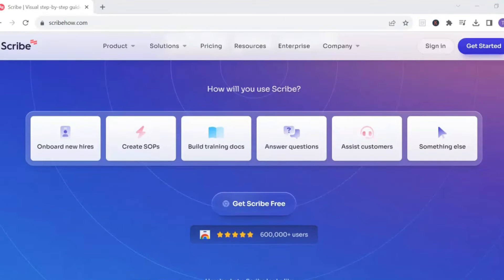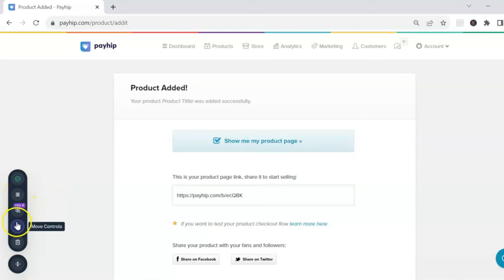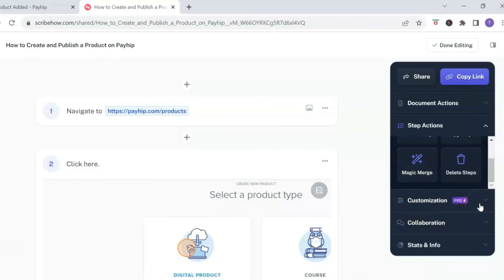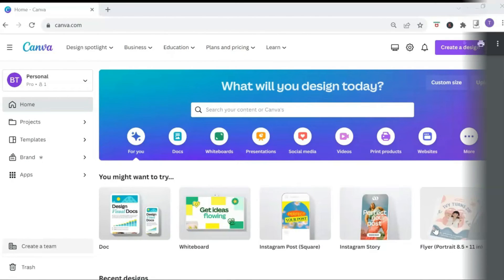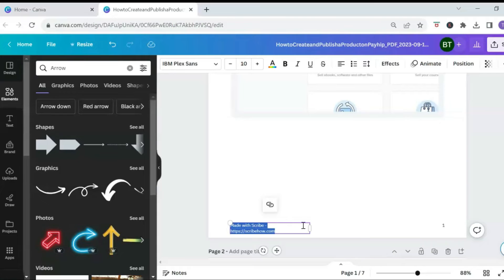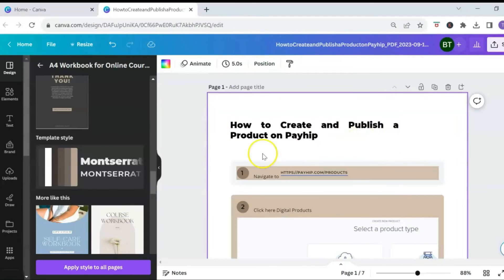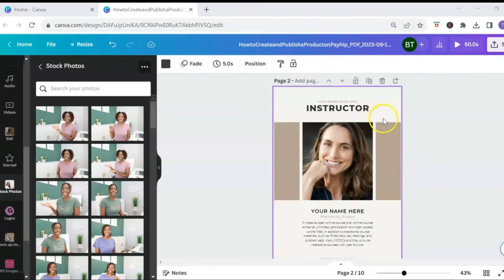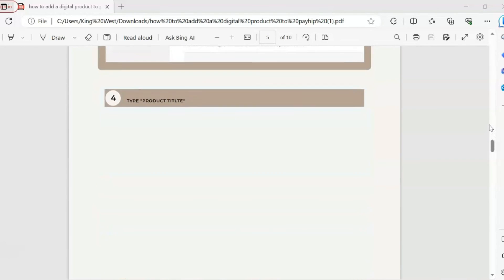Create Your Own Step by Step Guide Using Scribe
Learn how to use Scribe to create your own step by step guide to sell as a digital product. In this video, I will show you how to document your step by step process and package it as an ebook to sell online. Whether you're a seasoned content creator or just starting your journey, this tutorial shows you how to turn your expertise into a valuable digital product.